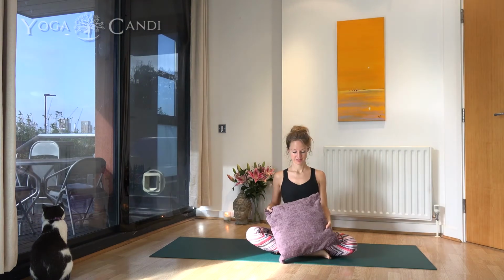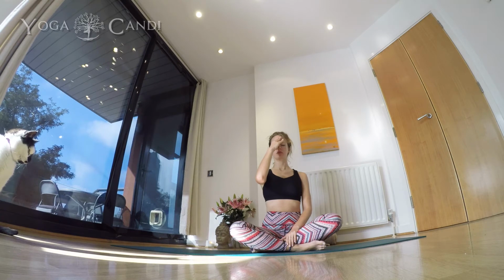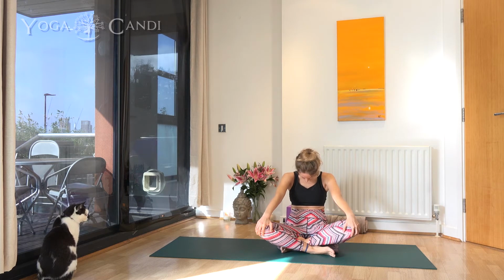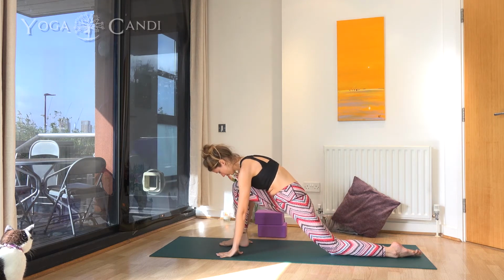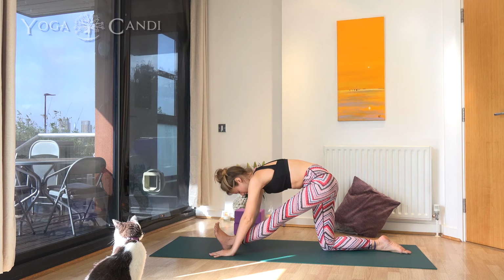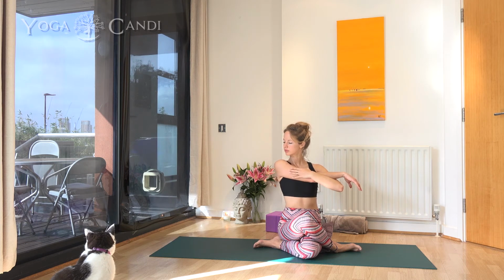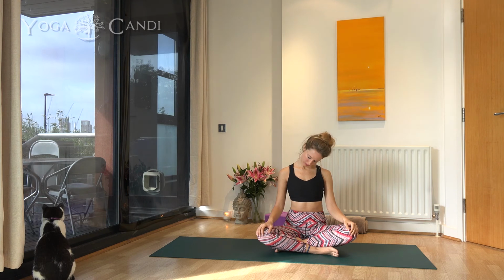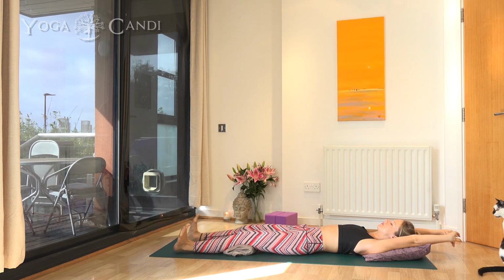Yoga for stress & anxiety - 40-minute practice with YogaCandi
Feeling tired, stressed, anxious or are you simply in need of some personal TLC? Then this is the perfect yoga class for you. Candace will guide you through some simple pranayama techniques to help you calm your mind, cool down the body, with the extra help of an essential oil of your choosing to calm the senses helping you totally relax. During this yoga sequence, you will stretch out all the vital parts of the body that tend to hold on to stress (hip flexors, hamstrings, psoas, IT band, shoulders, and neck). Enjoy and add this yoga flow to your gallery of go to videos, so that you can replay it whenever you're in need of some you time.